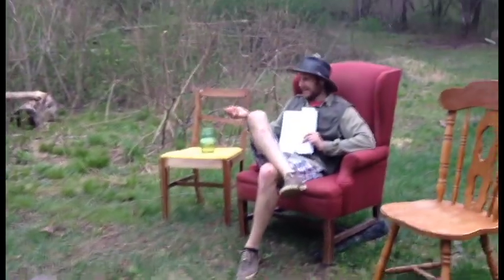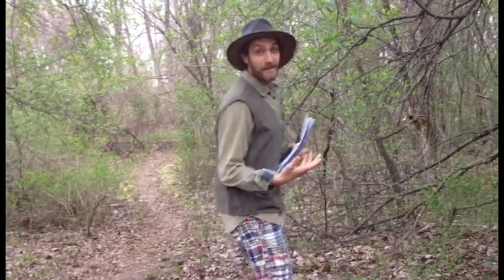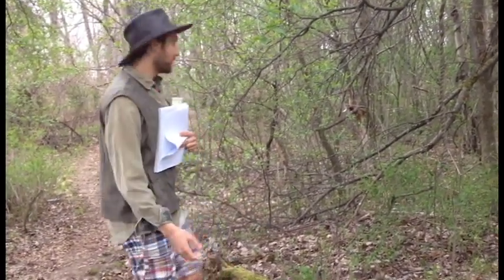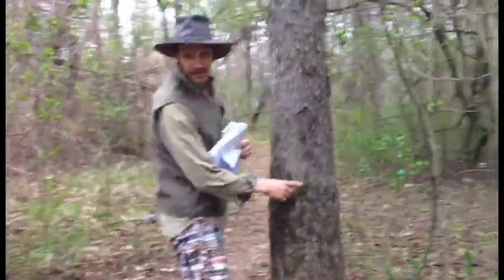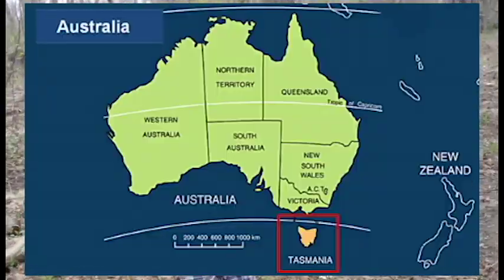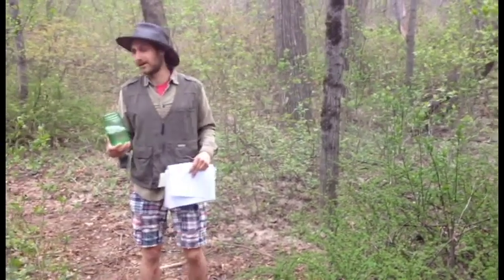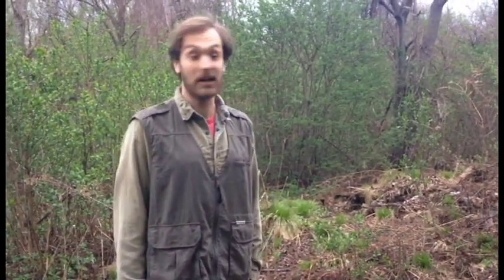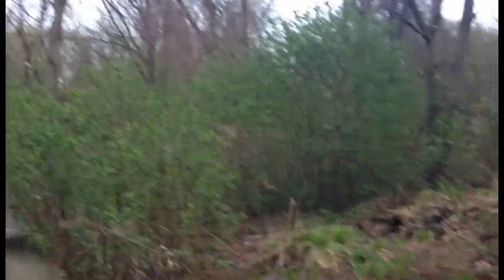A Day with Bill Mollison: Creator of Permaculture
We had a grand opportunity from Bill to show us around the first Permaculture Farm in Tasmania.